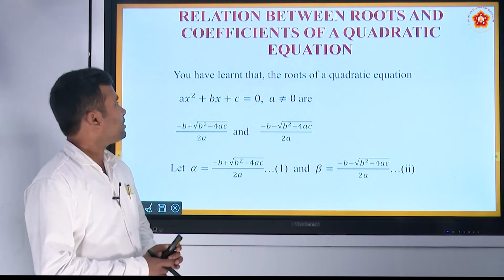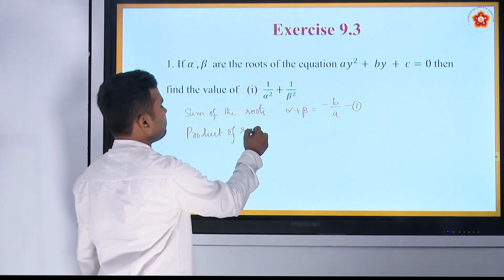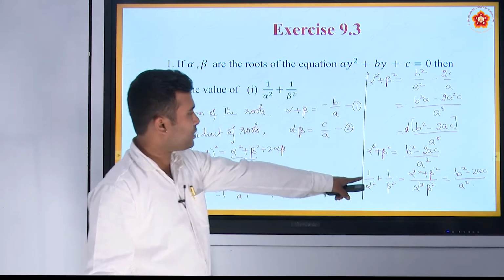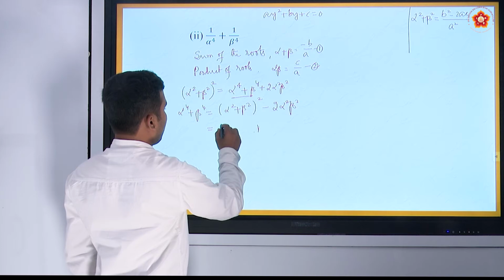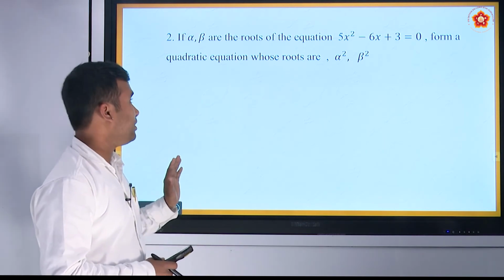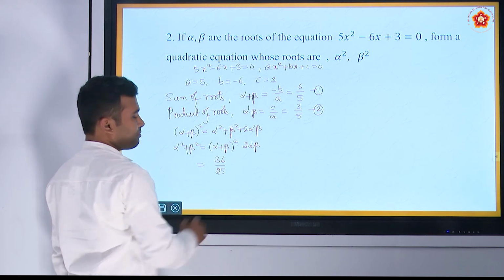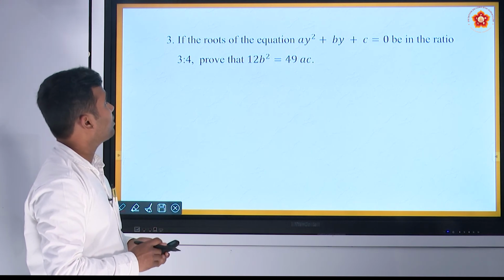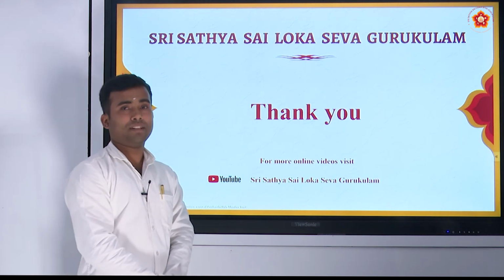Sr. Secondary|NIOS|Maths|Quadratic Equations and Linear Inequalities|Sri Manjunatha|Part 4 of 10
Lesson ID:  1842
Grade: Senior Secondary
Subject:  Mathematics
Syllabus: NIOS (National Institute of Open Schooling)
Chapter Name:  Quadratic Equations and Linear Inequalities
Part 4 of 10

Contents of this video:
00:00 - Introduction about our Institution
00:25 - Commencement of Lesson
00:41 - Relation between roots and coefficients of a Quadratic Equation
02:32 - Exercises III ( Problems )